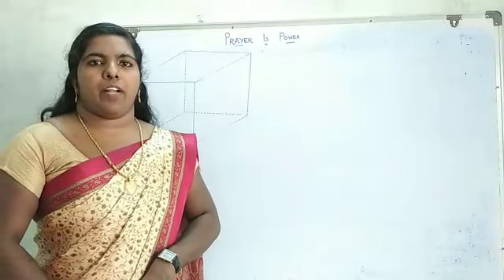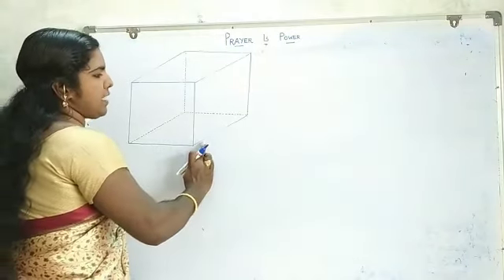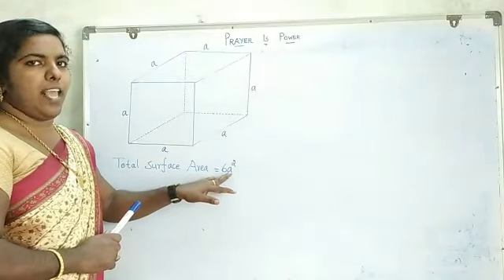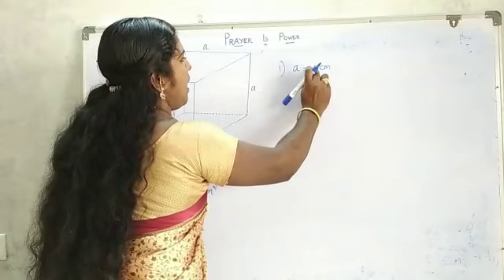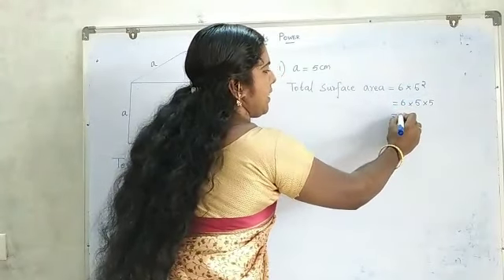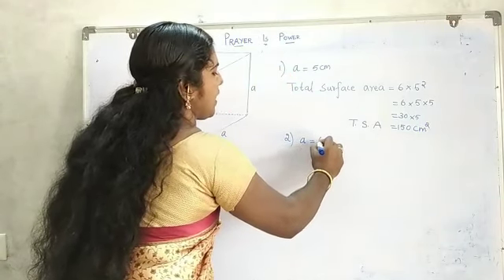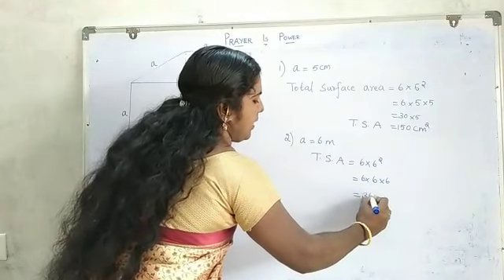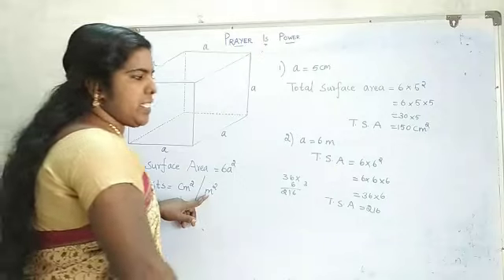How to find the Total Surface Area of Cube/ MK Maths Solving